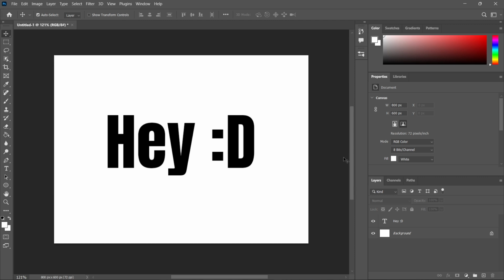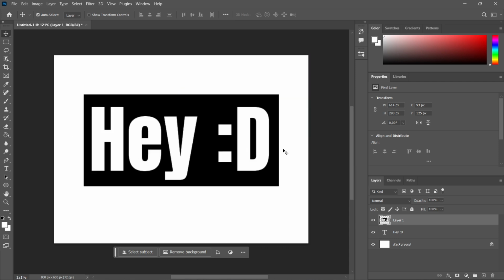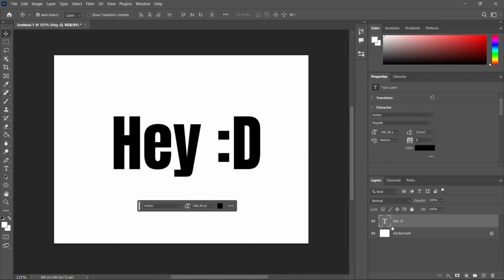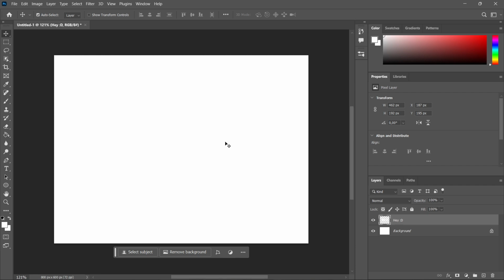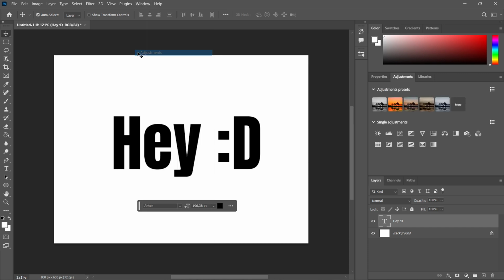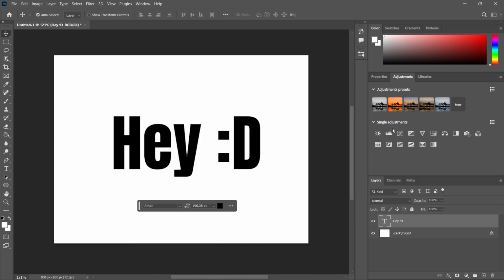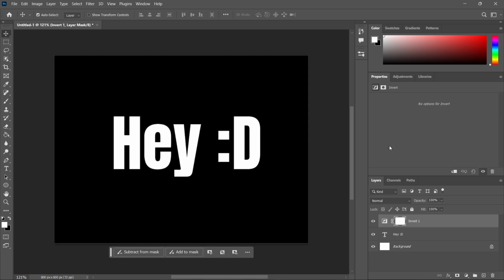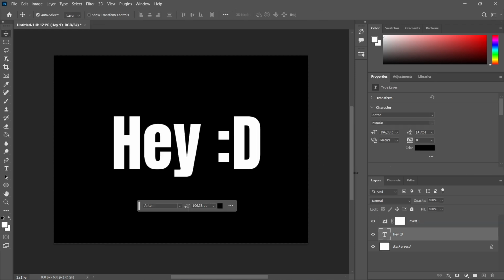How To INVERT COLOR In Photoshop (FULL GUIDE)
In this video, I'll show you how to invert color in Photoshop, the easy way. This is a full guide on how to invert colors in Adobe Photoshop easily, no matter what type of layer you're using.

In case you've been trying to Photoshop invert color, this is the video you need to see!